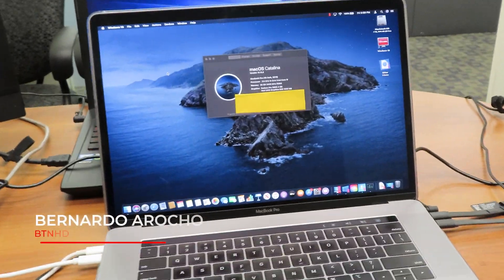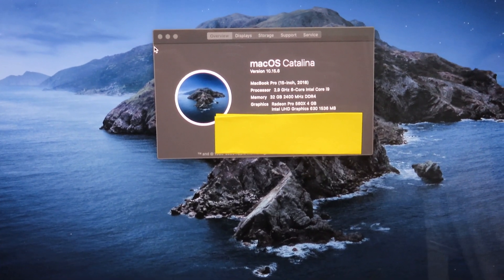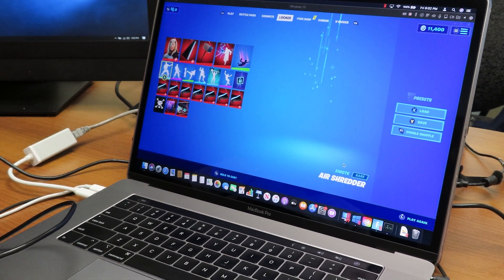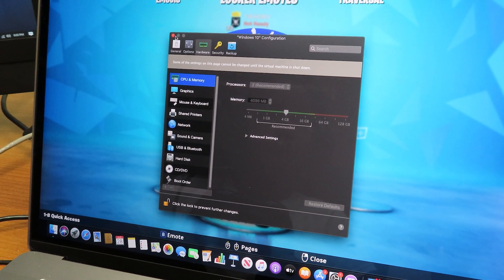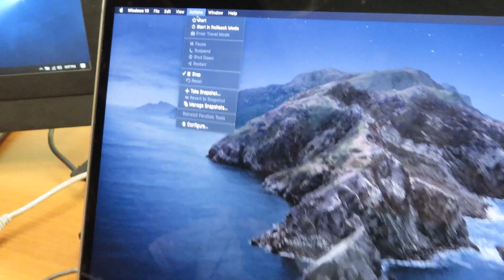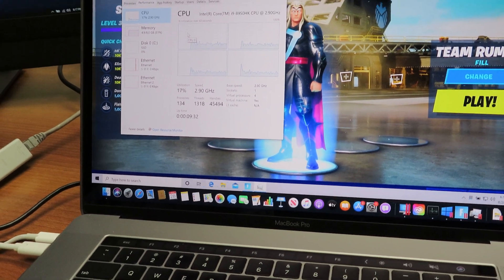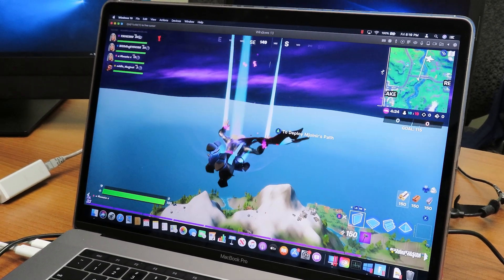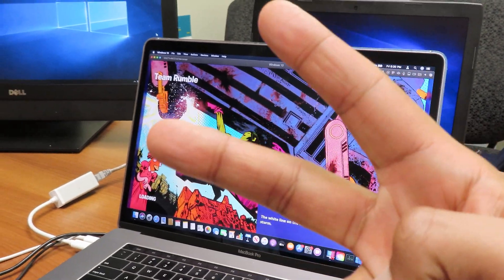Is Parallels Desktop 16 Good for Gaming?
Is Parallels Desktop 16 for Mac good for gaming? Well, in this video we will test drive it with a MacBook Pro and try to playing Fortnite. What do you think? Is Parallels Desktop 16 good for gaming?

Chapters
0:00 Introduction
0:17 Parallels Desktop 16 Version
0:34 Type of MacBook Pro for Testing
1:07 Start Windows 10 VM
1:13 Fortnite on Parallels Windows 10 VM
1:28 Lag Issues
2:06 Windows 10 VM Default Settings
2:27 Change Windows 10 VM Default Settings
3:30 Test New Windows 10 VM Settings
3:54 Windows 10 VM Task Manager
4:40 Fortnite Gaming Lag Demo
5:15 Parallels Desktop 16 for Gaming Conclusion